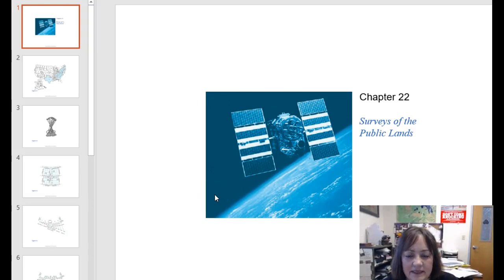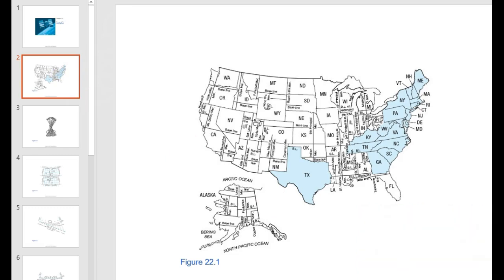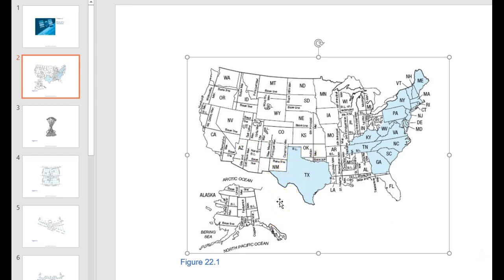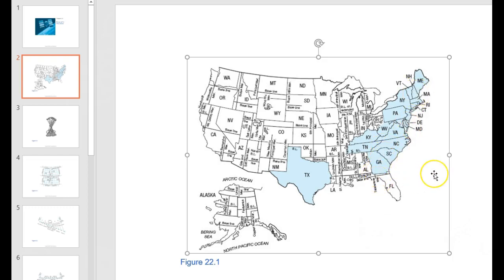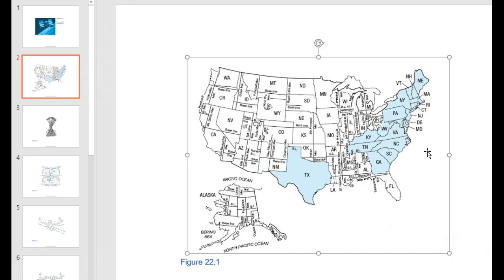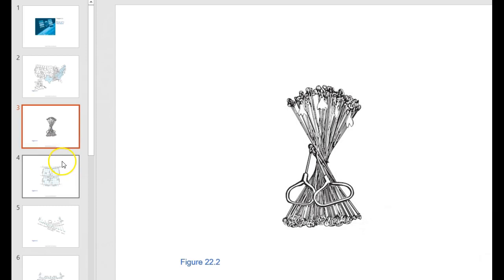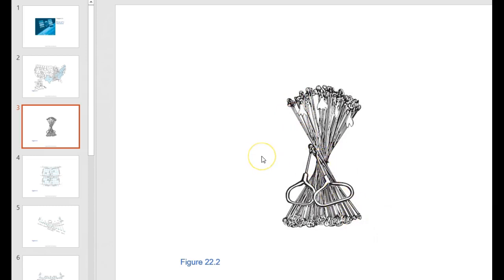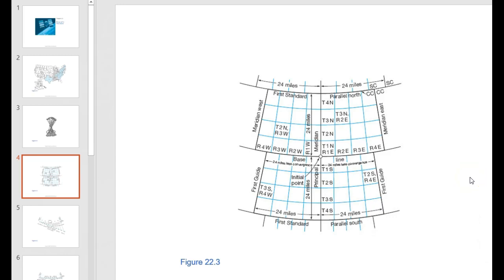Public Lands Survey System Intro